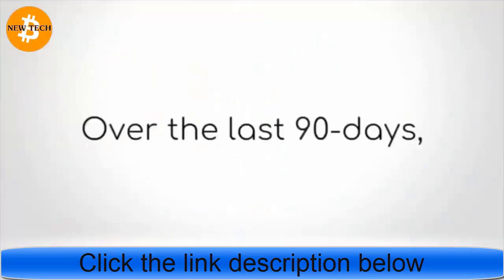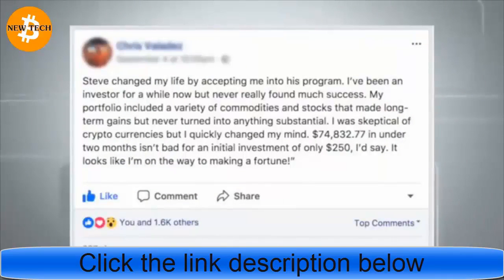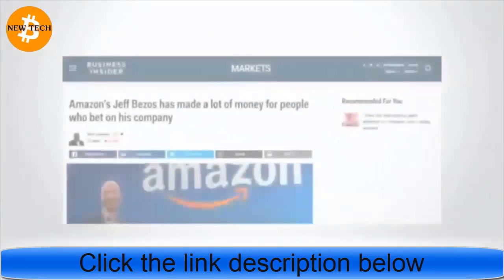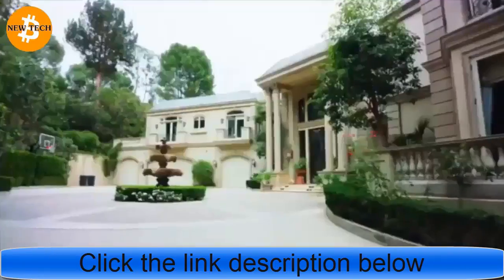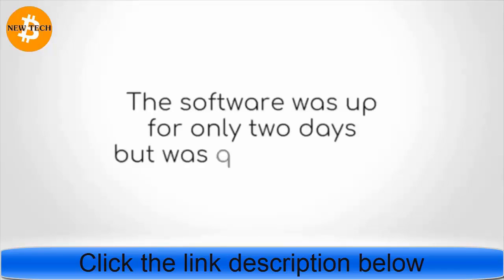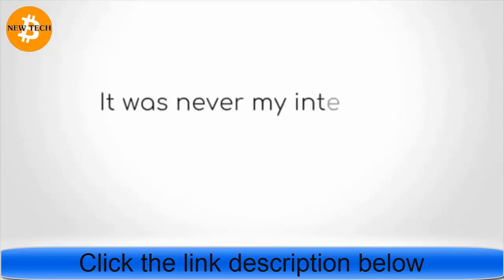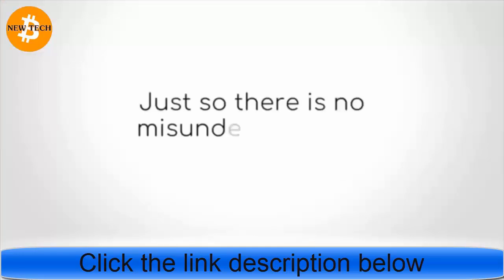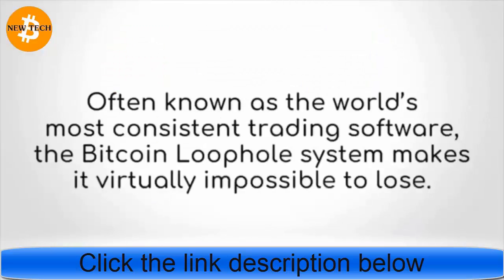Earn Money Fast and Easy in 2020. How I Make Money Online 500$ An Hour. It's Easy.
Welcome to start “Earn Money Fast and Easy in 2020. How I Make Money Online  500$ An Hour.  It's Easy.” video.

Revealing Secrets: Learn How I Earn $250 Daily Online.

People are searching on Google:
make money fast today,
how to make money online for free,
how to make quick money in one day,
how to get 500 dollars in an hour,
how to make money online without paying anything,
how to make quick money in one day online,
creative ways to make money,
etc.

People are searching on YouTube:
For More video “Earn Money Fast and Easy in 2020. How I Make Money Online  500$ An Hour.  It's Easy.” like this,

How I Make Money Online  500$ An Hour.  It's Easy.” video